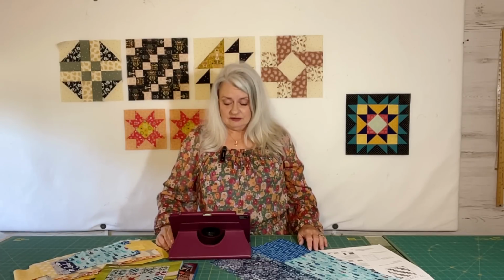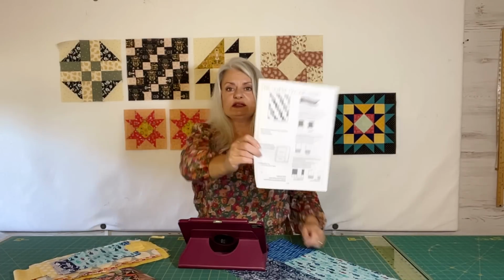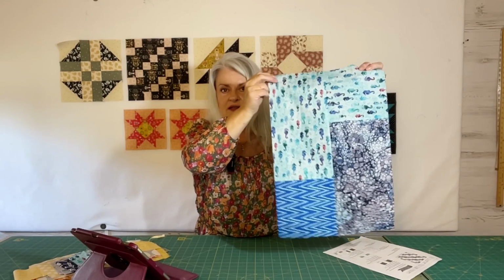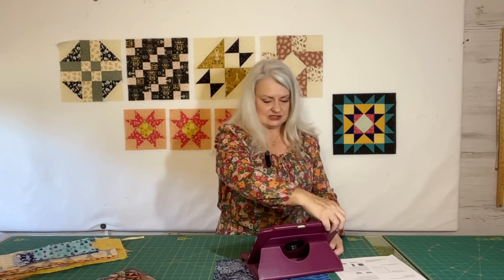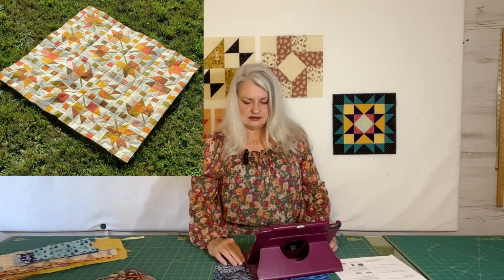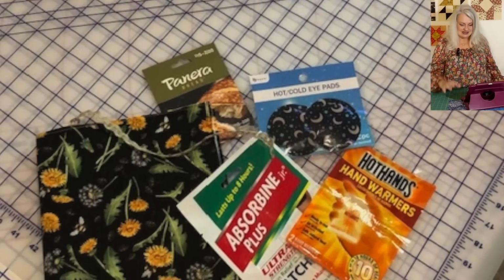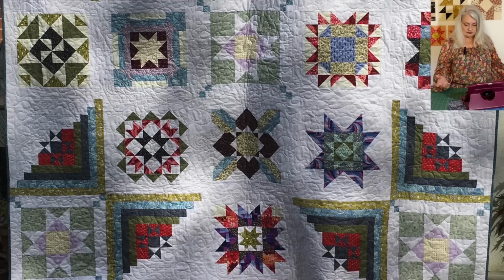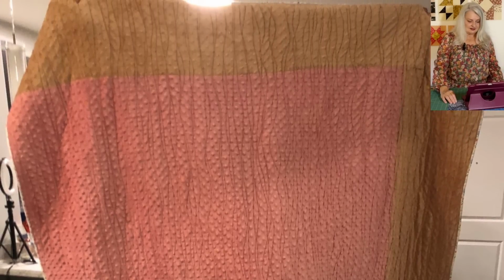Finish it Friday 10-13-23 | Fat Quarter Fizz |Block Wednesday | Barn Stars & Happy Days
In this video, see what I finished this week. Also, see viewer submissions of finished items. Enjoy!

AMAZON Composition Notebooks:

RedBudQuiltCo's shop on Etsy

BROKEN DISHES QUILTING CO.

ETSY SHOP

AMAZON Panasonic Cordless Iron

Guidelines for Sending Photos for the Finish it Friday Videos:
- No Holiday or Patriotic (QOV) Items
- Brief Descriptions